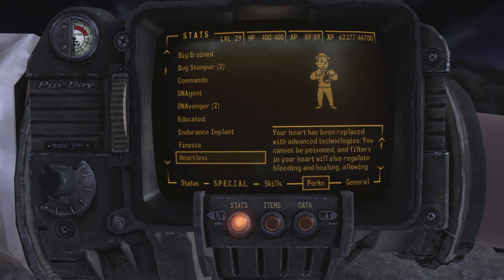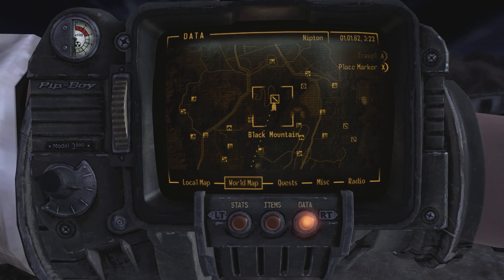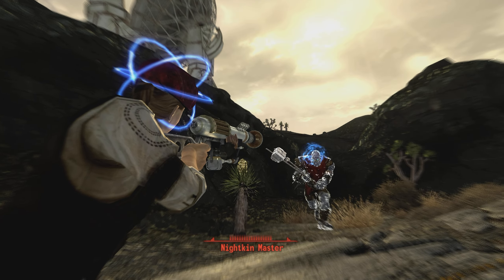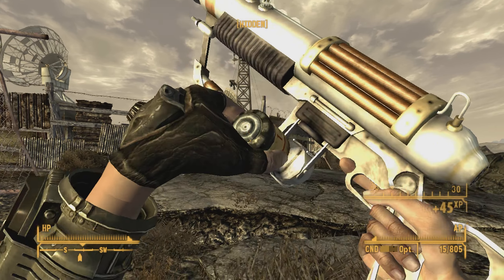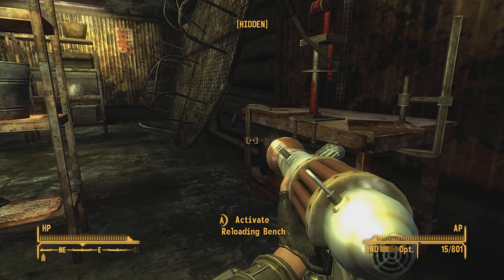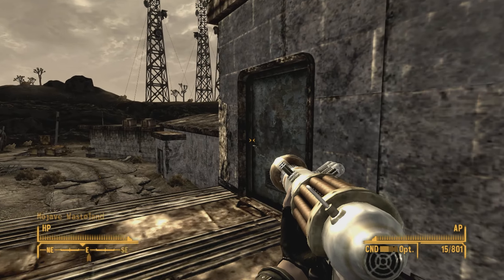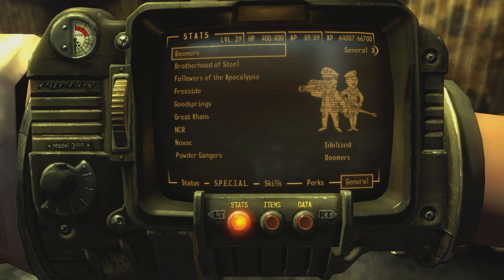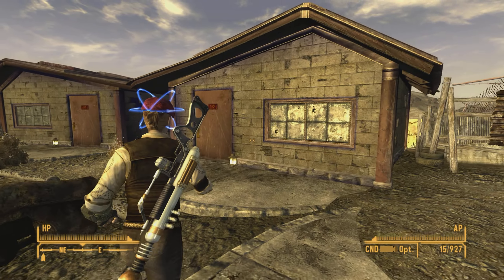Eyesight to the Blind - Fallout New Vegas - Part 21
In today's episode of Fallout New Vegas, we are back from the Big MT and ready to do a bunch more stuff in the Mojave. Before we left the brotherhood of steel wanted us to head up to black mountain, so they hijack the communication equipment there. So, I head out to do that, run into a friendly super mutant, kill a bunch of not friendly super mutants, and eventually convince the nightkin leader just to leave by fixing her robot for her. We also find out she has been keeping a ghoul prisoner and we free him and find out he's a companion, so I proceed to do Raul's entire questline, all in one video.